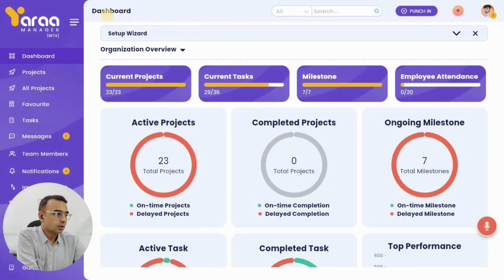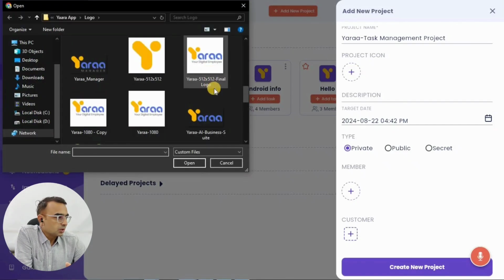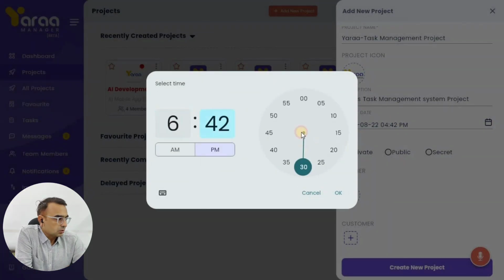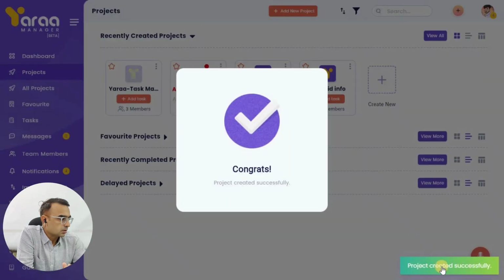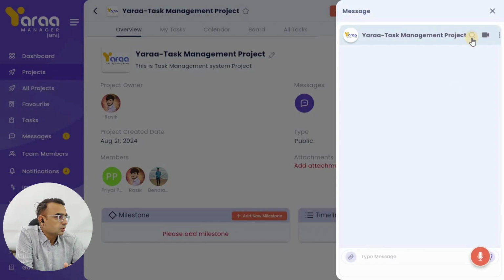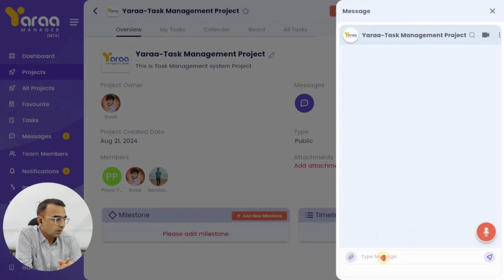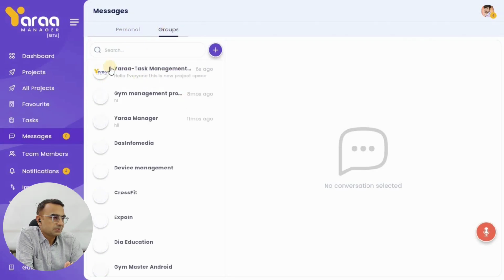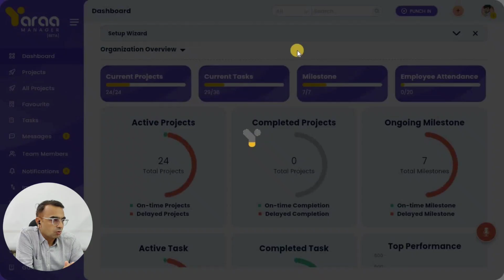How to Use the message Feature for Effective Project Management - Yaraa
🌟How the Message Feature Works in Yaraa AI - Project Management System🌟

Welcome to Yaraa AI, In this video, we’ll guide you through how the message feature works, helping you stay connected with your team, share important updates, and ensure everyone is on the same page. Whether you’re sending quick messages or detailed instructions, Yaraa AI makes it easy to keep your communication organized and efficient.

Task Management Software in 2024
Project Management Software in 2024
Top 5 Project Management software in India
No.1 Project Management System
No.1 Task Management System
Complete Project and Task Management Software

People also searching for:
Task and project management software with collaboration features
Best task management app for team collaboration and tracking
Online project management system with time tracking
Top 5 Task Management software in India
How to Use the Message Feature for Effective Project Management
Unlocking the Power of the Message Feature